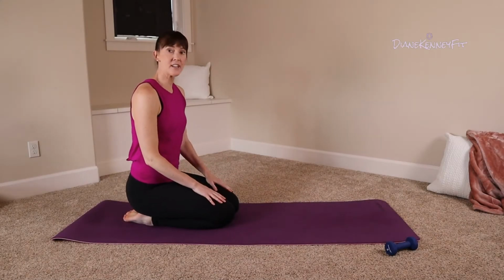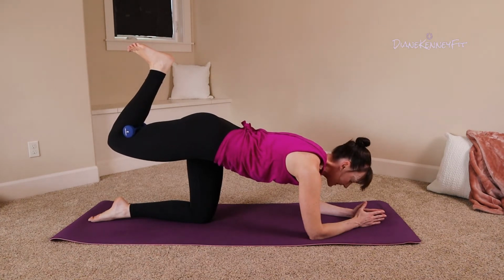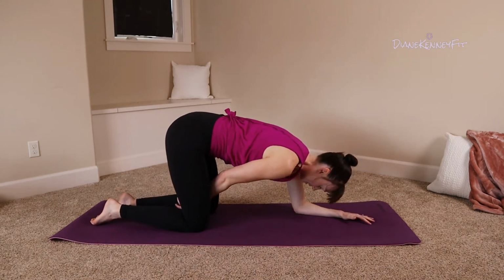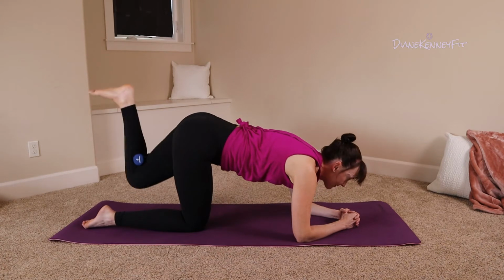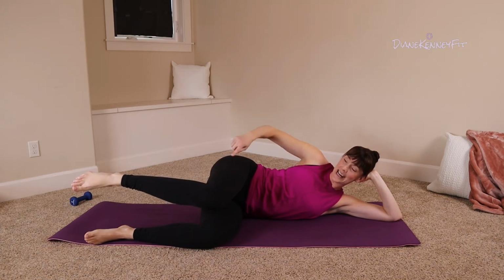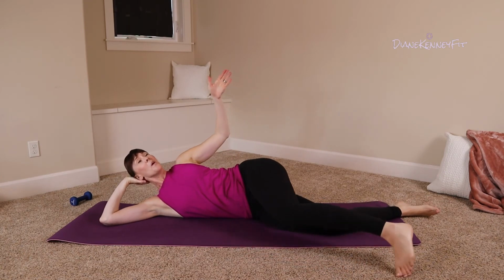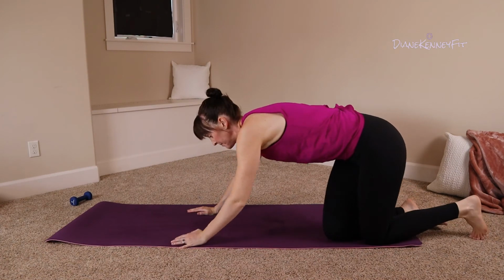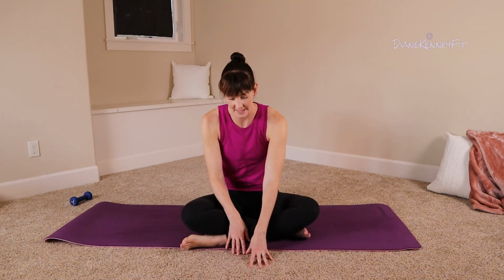All Booty Work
It's time for nothing but the booty! All the moves in this workout are focused on the nothing but your back side. So grab a mat, a 2-3 lb weight and join me on the mat.